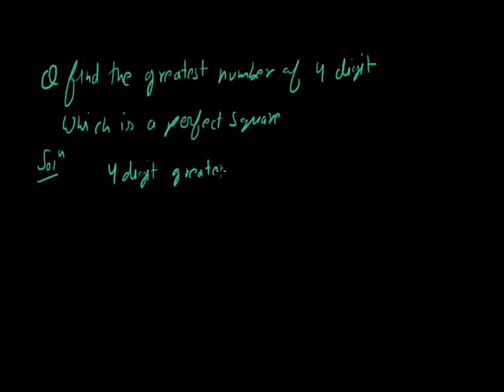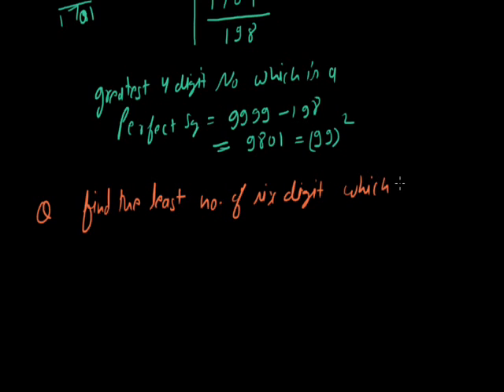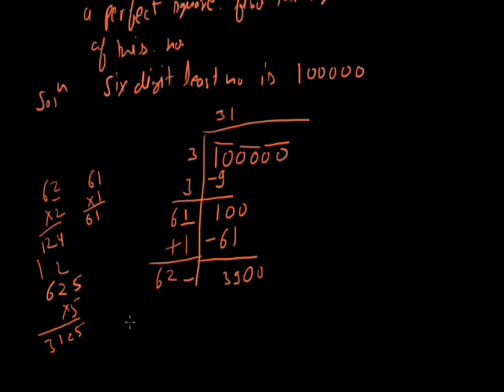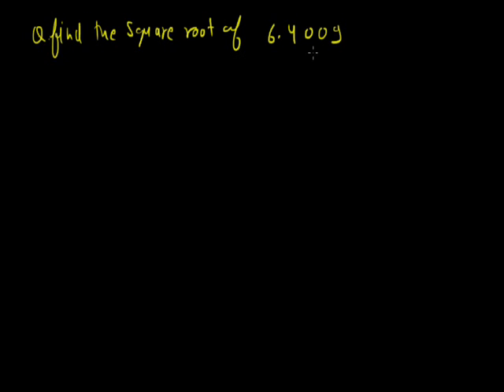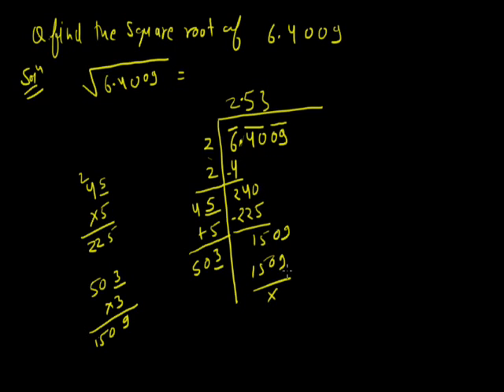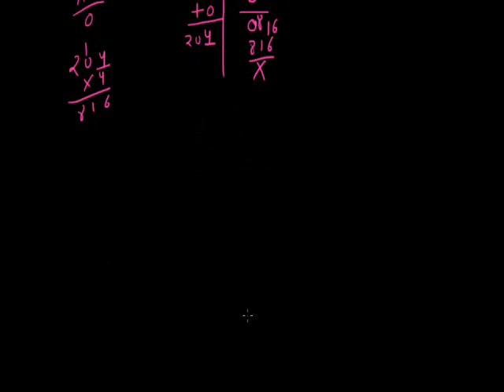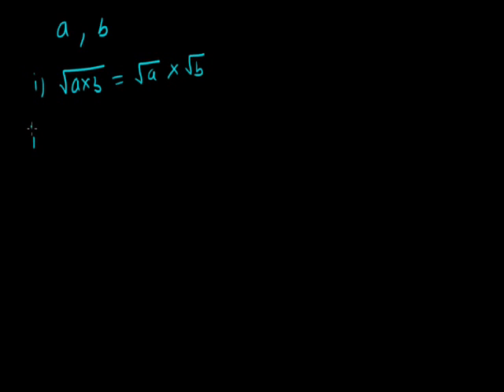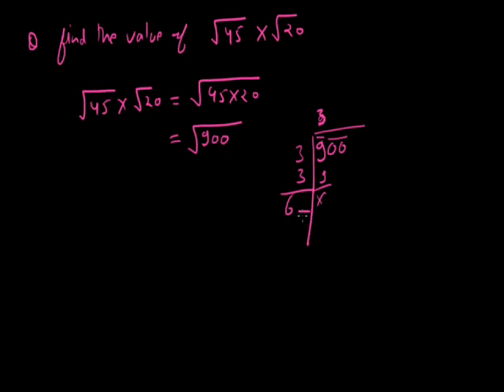Square & square roots 004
Problems based on square roots grade viii